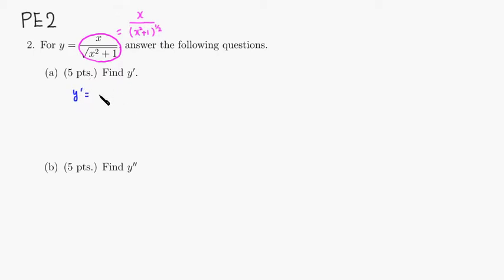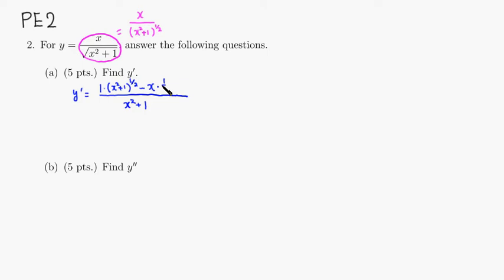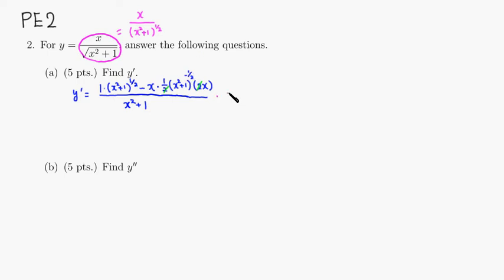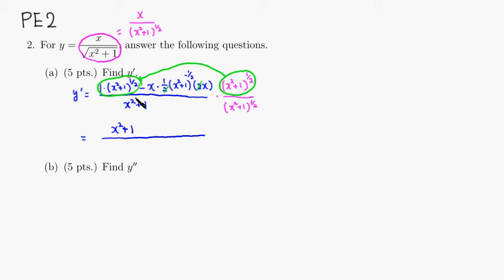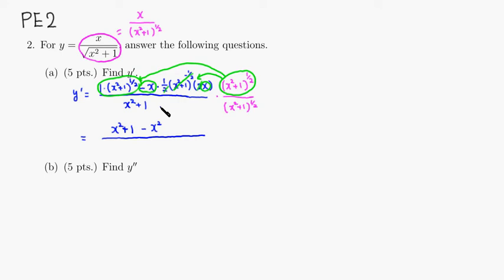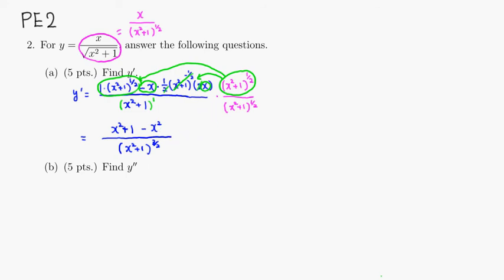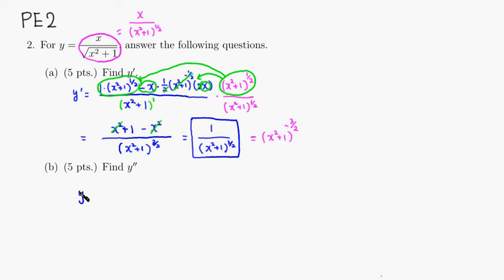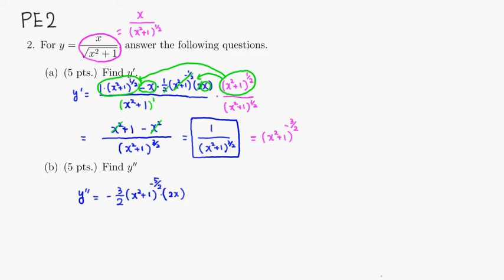MTH 131 PE2 #2 (Spring 2015)